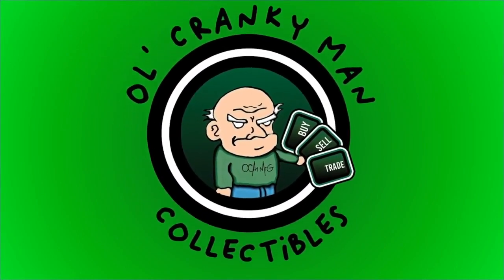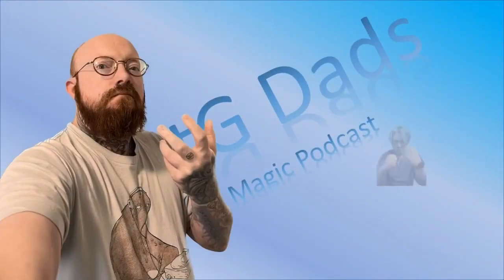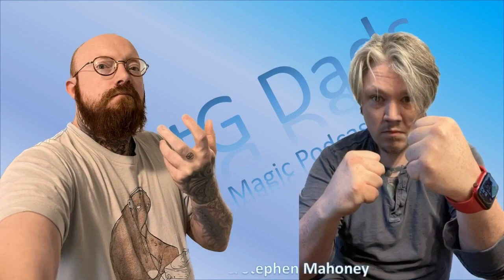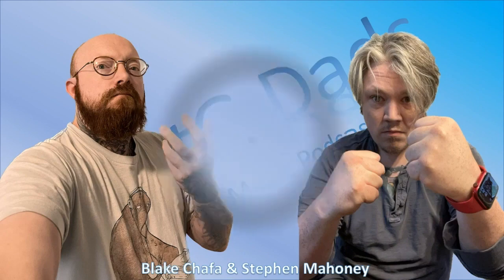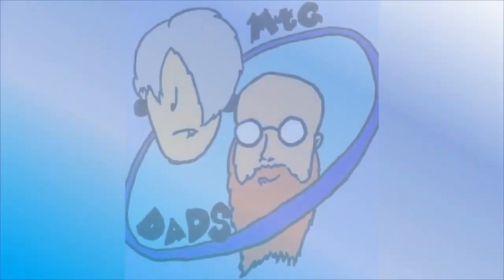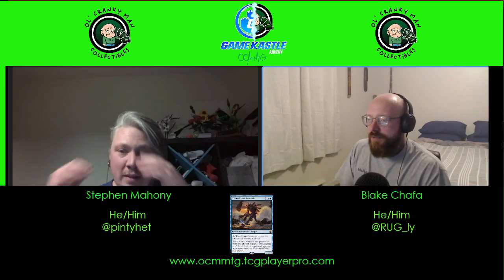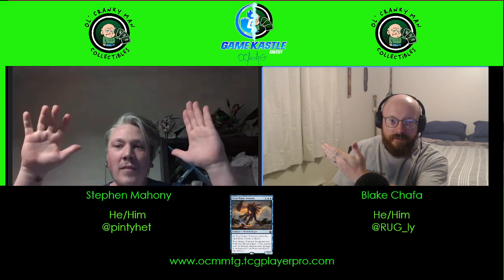Your Commander Card Ruined My Format! - MtG Dads - Episode 0005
In this episode the dads go deep on format warping cards and mechanics designed for commander. Listen in as we break down cards from TNN to WPA that have had impacts on eternal formats everywhere.